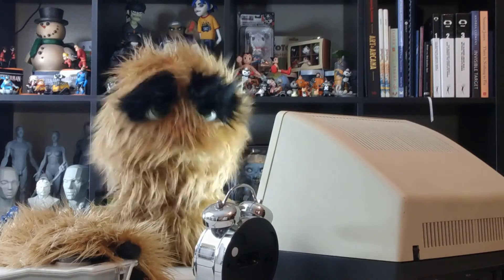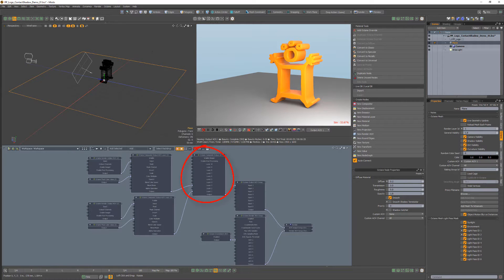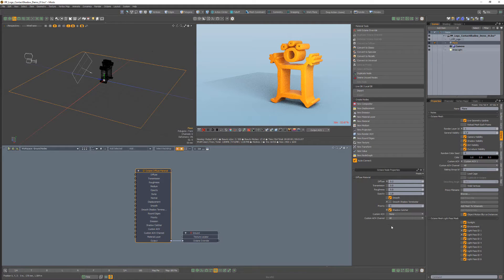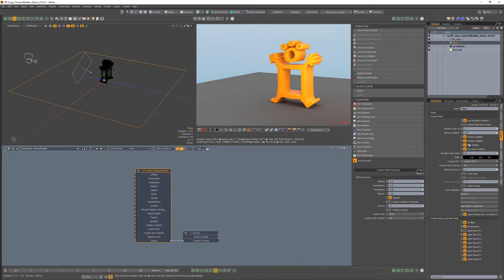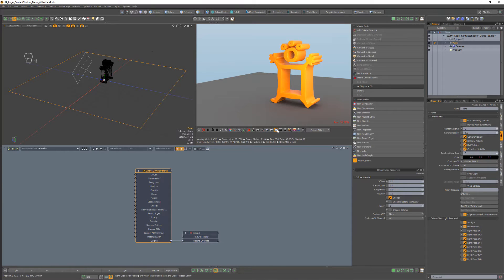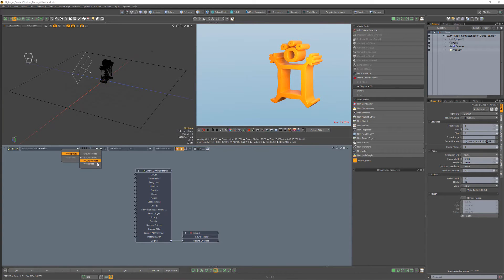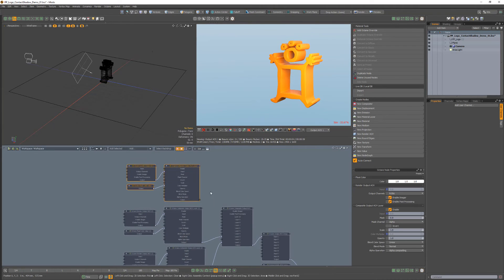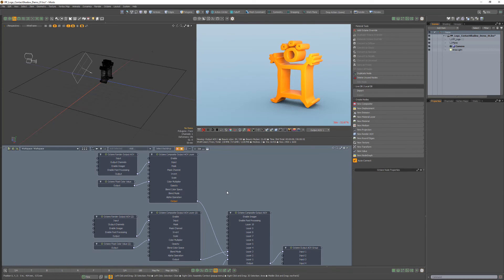Modo | Octane Render: Contact Shadow using Black Layer Shadows AOV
This video shares a setup for creating a Contact Shadow using a Black Layer Shadows AOV in Octane for Modo.